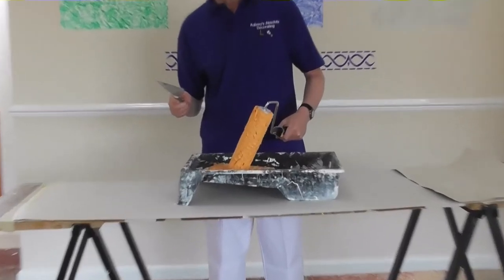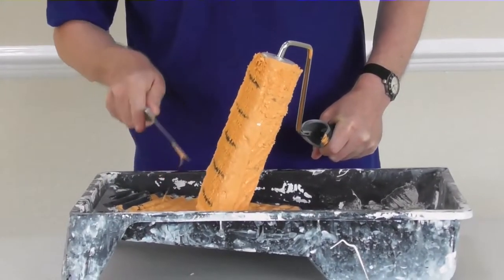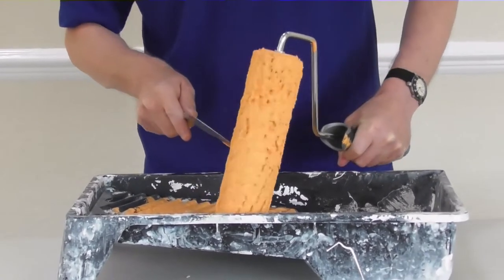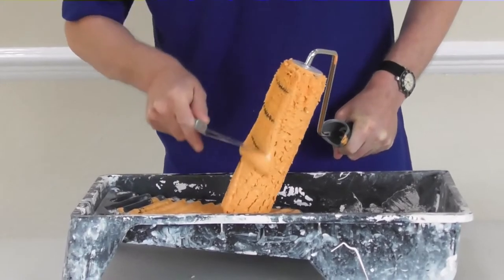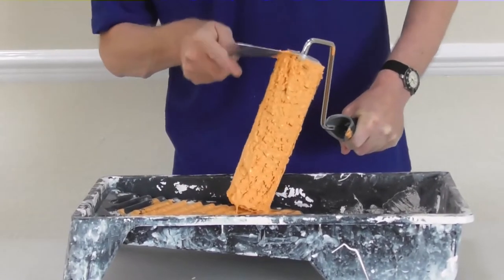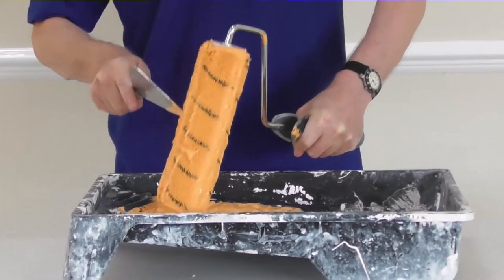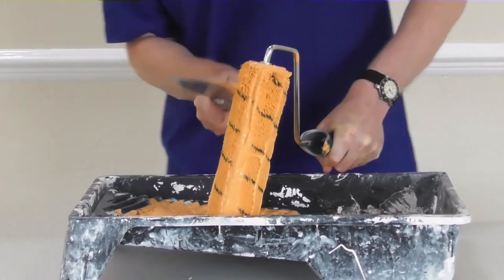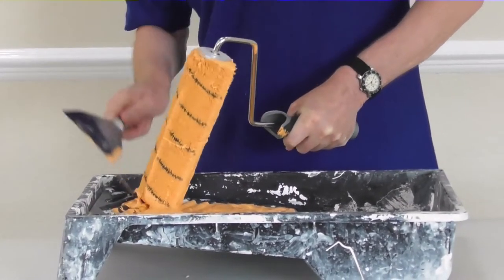How to Clean Paint Rollers Quickly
Aubrey shows a trick of the trade to make cleaning paint roller sleeves a lot quicker.

Broaden your decorating skills and improve your home knowing you are doing it the professional way.